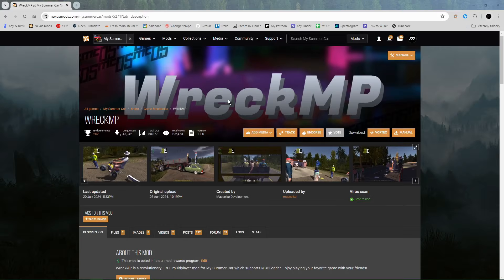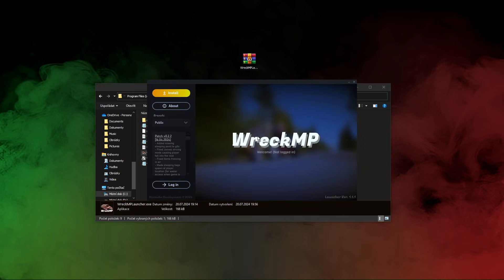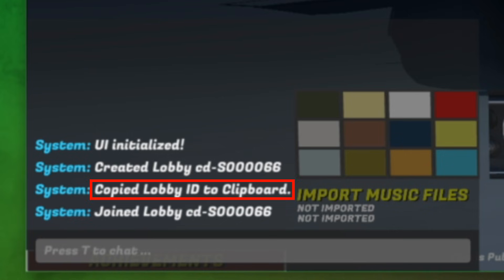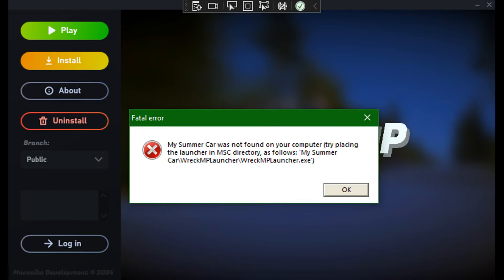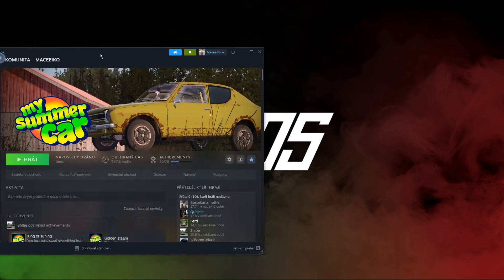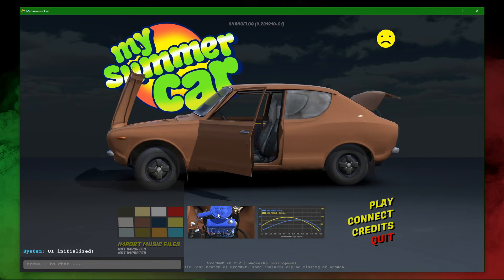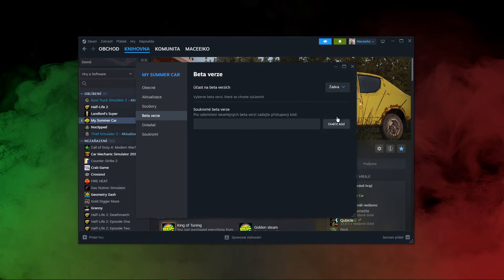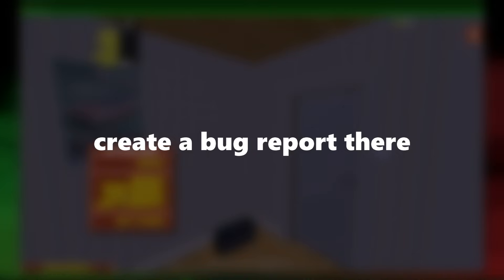How to install Free MSC Multiplayer WreckMP 2024 + common mistakes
Today I will show you how to install WreckMP, free My Summer Car multiplayer mod, common mistakes and how to fix them!

Become a supporter and get early access to my projects + opportunity to be in official WreckMP episodes

Music used in video:
Maceeiko - Hurricane
Jaby - Lose control

Timestamps:
00:00 Install process
01:18 How to connect
02:35 Launcher can't find MSC fix
02:49 Launcher can't connect to the servers fix
03:18 Clicking play freeze launcher fix
03:37 Clicking play opens vanilla menu fix
03:58 Not backing up your save
04:19 Rejoining lobby incorrectly
04:38 Can't join lobby because the game version mismatch fix
04:59 Can't join lobby because the WreckMP version mismatch fix
05:22 Player controls freeze after leaving driving mode fix
05:33 Error occured while loading